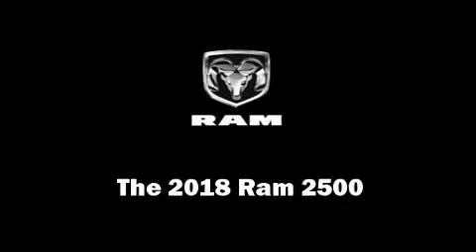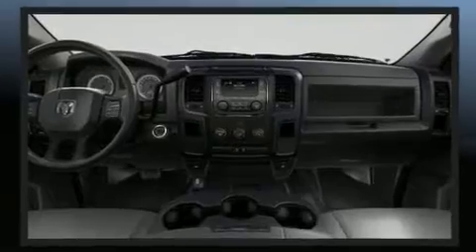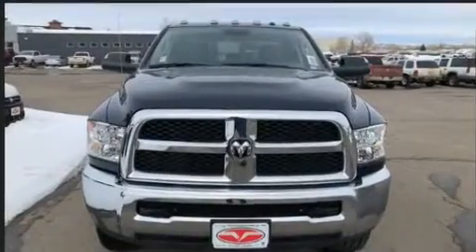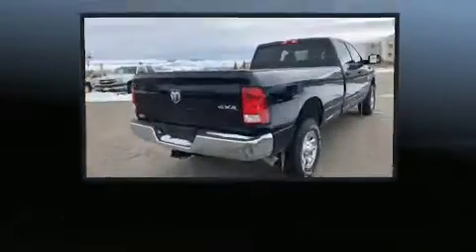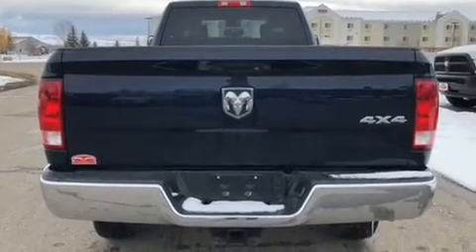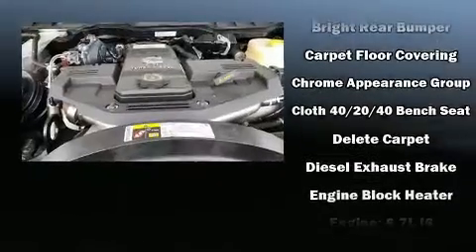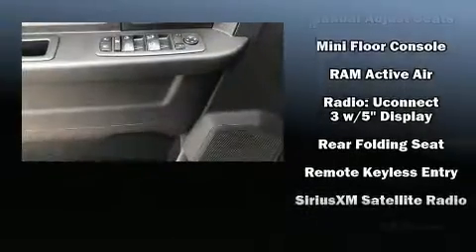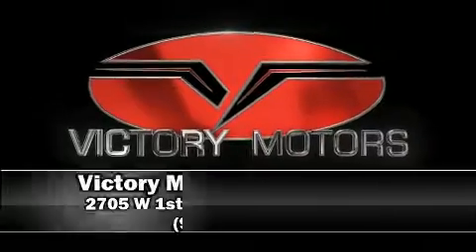2018 Ram 2500 TRADESMAN CREW CAB 4X4 8' BOX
Get excited about the 2018 Ram 2500. This 4 door, 6 passenger truck offers the latest in technological innovation and style. It features a standard transmission, 4-wheel drive, and a refined 6 cylinder engine. A turbocharger further enhances performance, while also preserving fuel economy. It's equipped with tons of terrific amenities, but it won't break your budget. Such as remote keyless entry, 1-touch window functionality, a rear step bumper, an automatic dimming rear-view mirror, a front bench seat, an overhead console, a bedliner, and air conditioning. Audio features include an AM/FM radio, and 6 well positioned speakers. Safety equipment has been integrated throughout, including: dual front impact airbags with occupant sensing airbag, front side impact airbags, traction control, ignition disabling, and 4 wheel disc brakes with ABS. Brake assist technology provides extra pressure when applying the brakes. We pride ourselves on providing excellent customer service. Stop by our dealership or give us a call for more information.